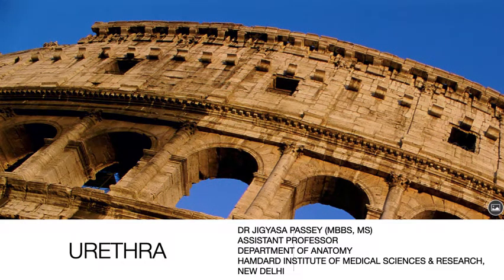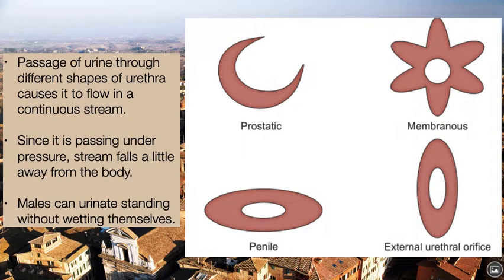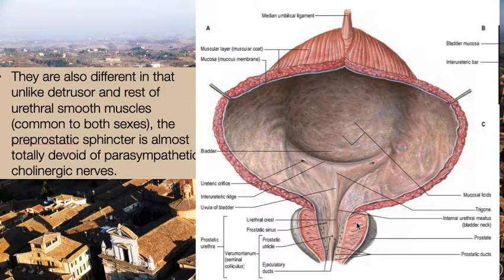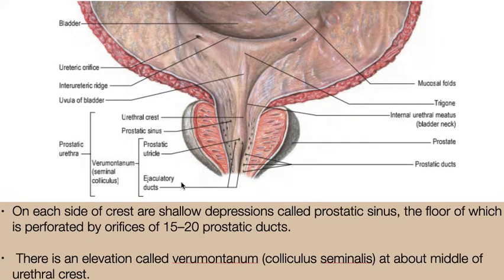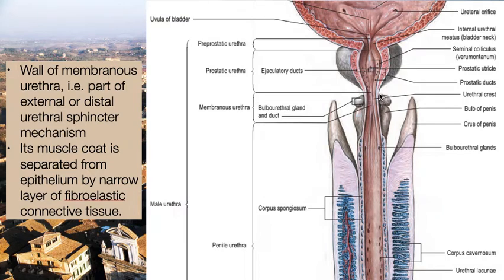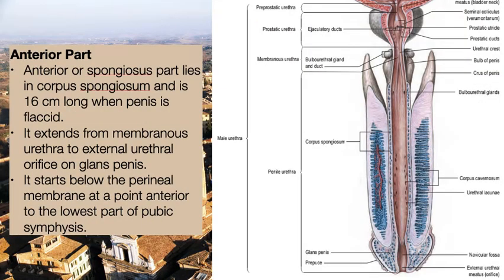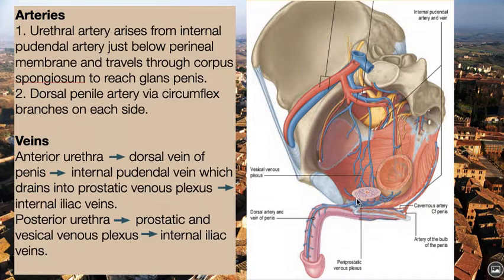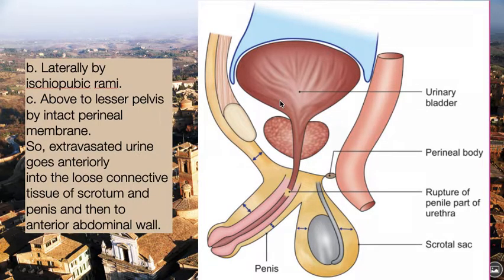MALE URETHRA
CREDITS- GRAYS ANATOMY, BDC, GOOGLE SEARCH